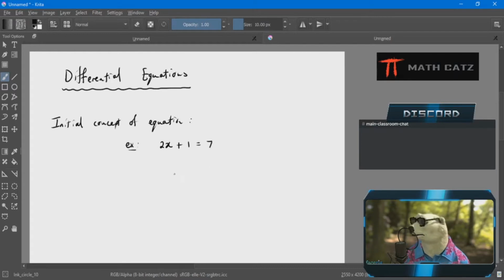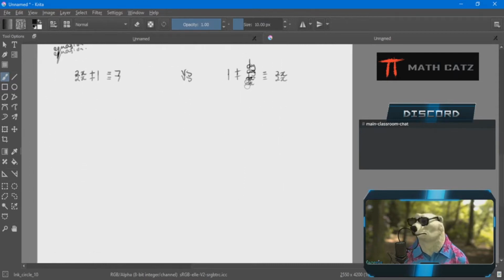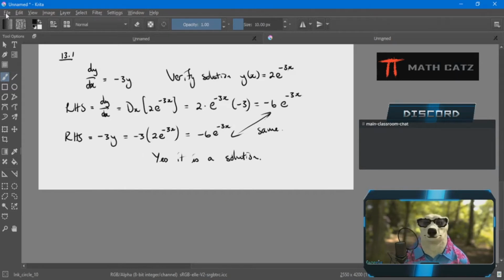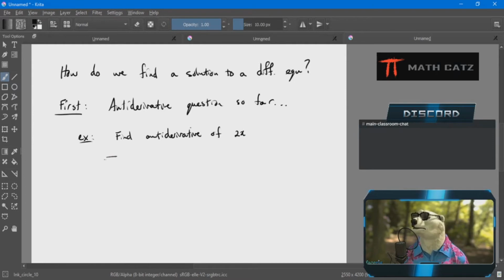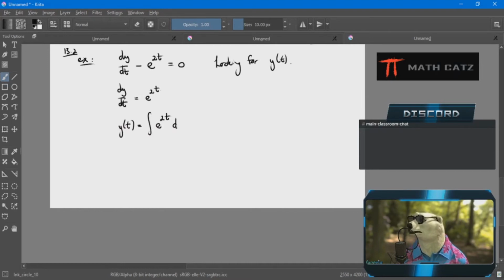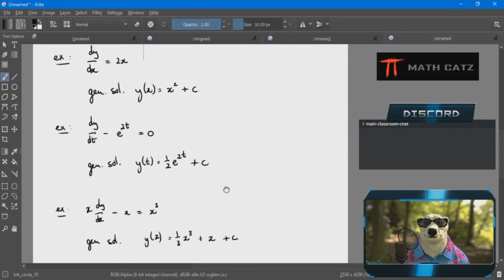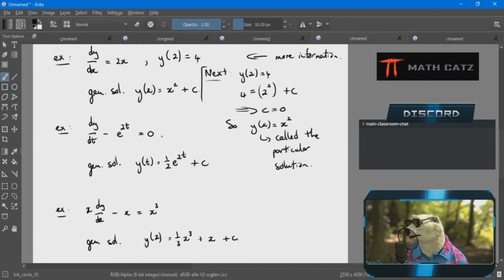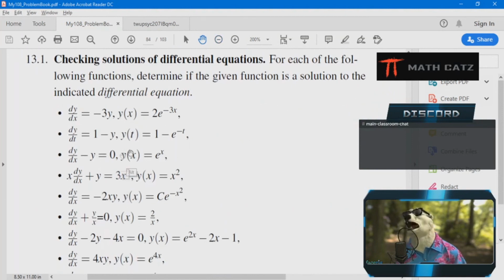07 Differential Equations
In this video we discuss basic differential equations. As always, please leave your feedback.